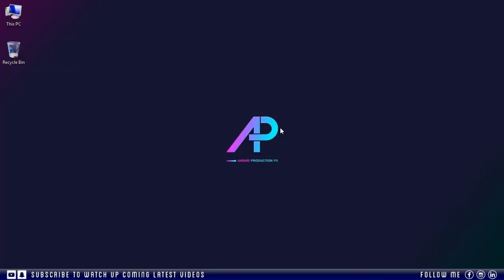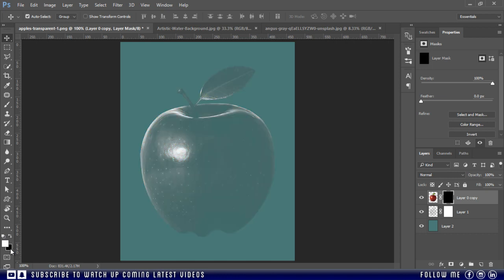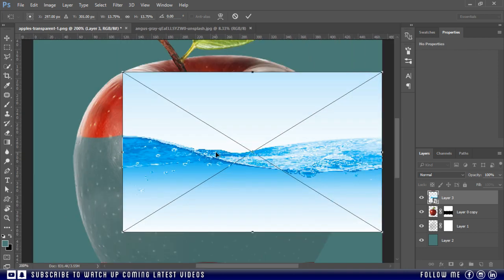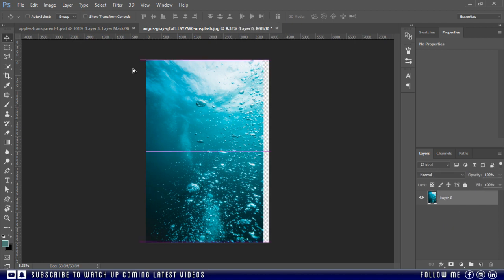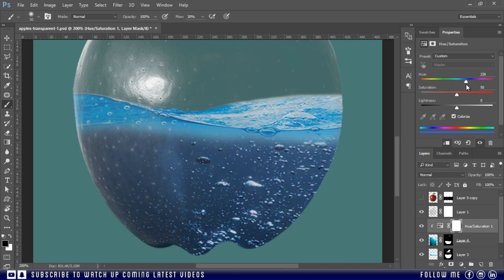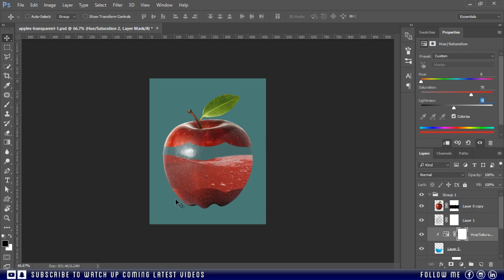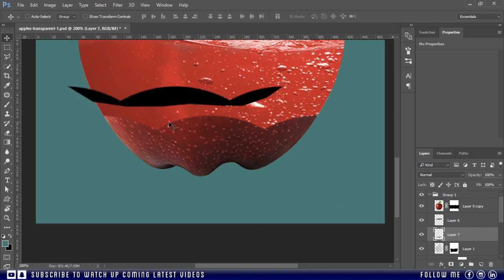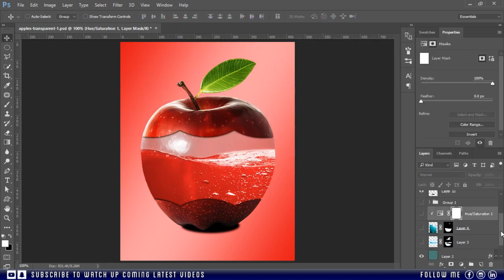How To Make Transparent Juicy Fruits in Photoshop - Fruits Manipulation Tutorial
In this video, I will show you an amazing fruit manipulation. You will learn how to make transparent fruits filled with juice.

After learning the basics of this technique you will be able to convert any solid object into a transparent object easily.

The stock images I'm using in this video are downloaded from deviant art and Unsplash.